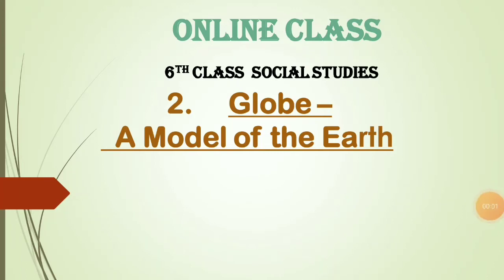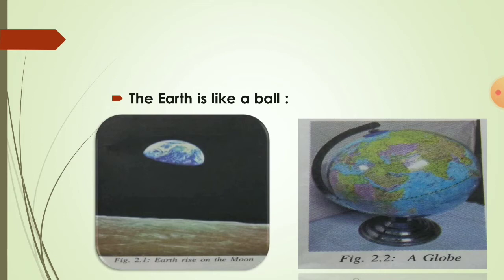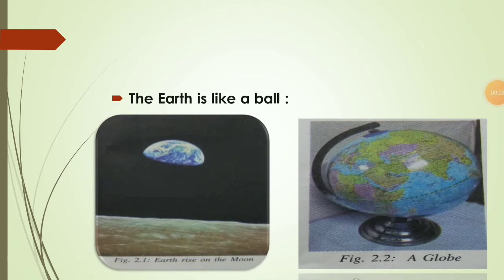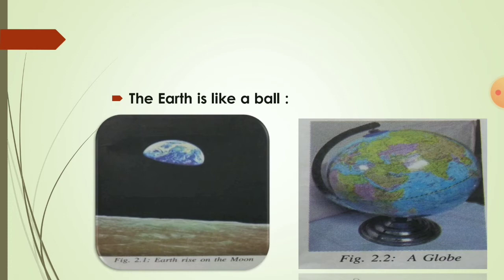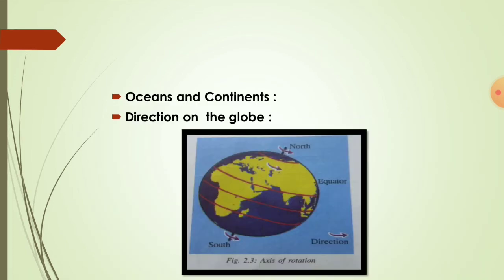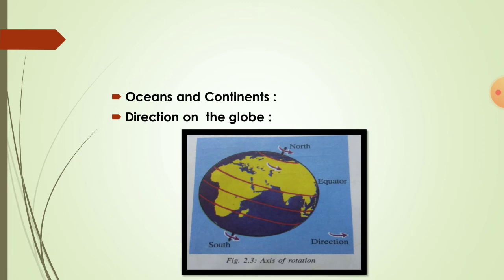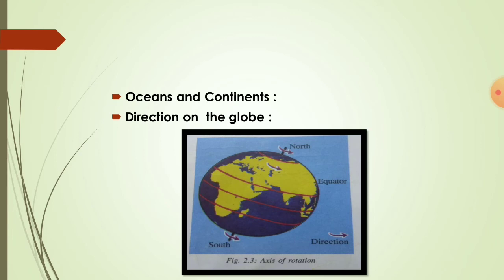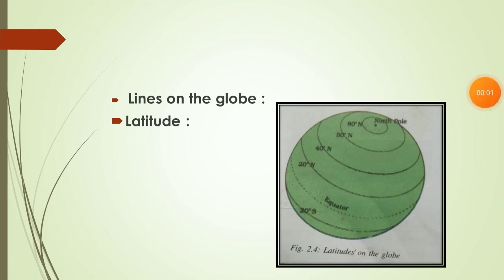6th class Social Studies //Globe A Model of the Earth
6th class Social Studies //Globe A Model of the Earth